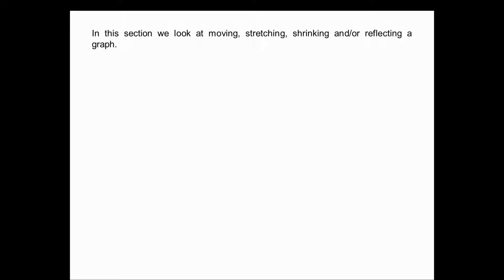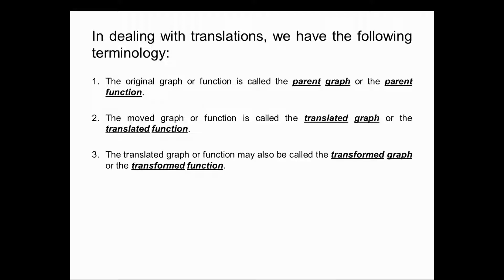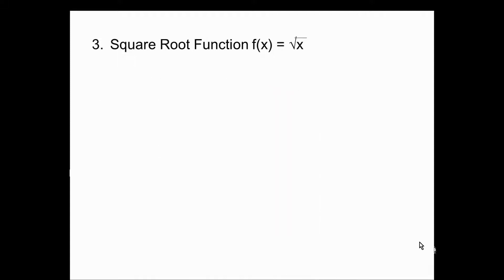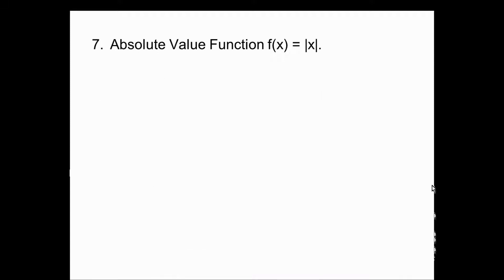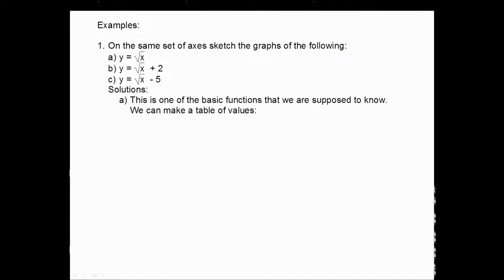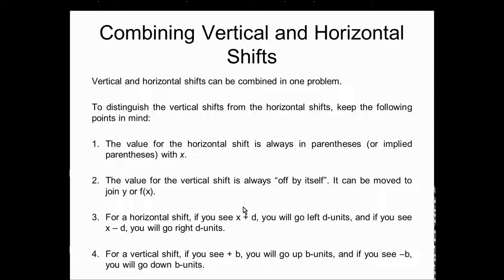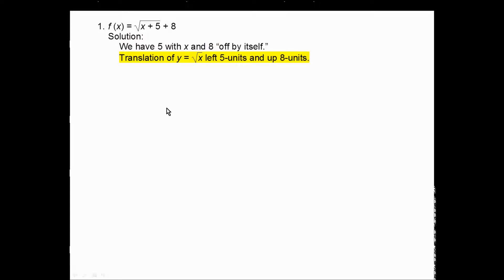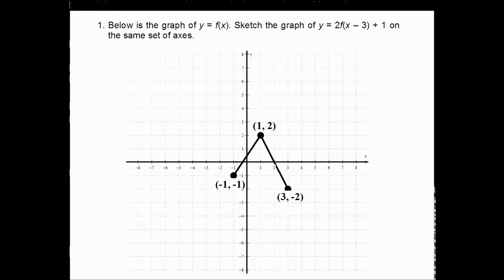Section 2 5 Transformations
This video looks at translations, transformation, and reflections of graphs and functions. These ideas become more important in trig, even though they may not be fully utilized there.